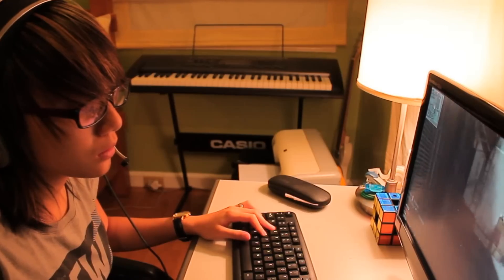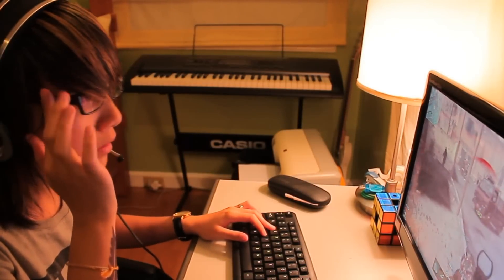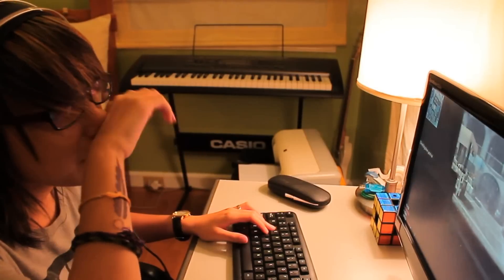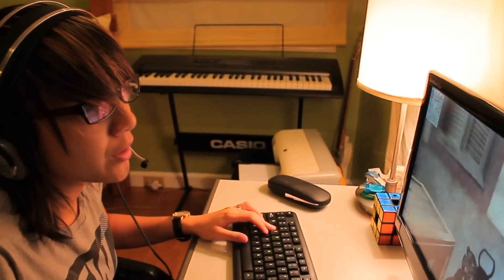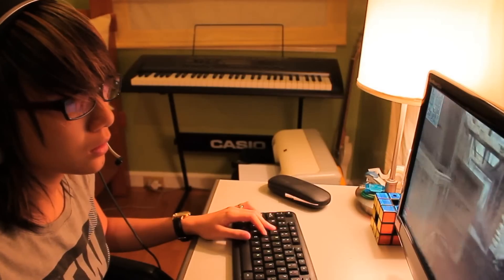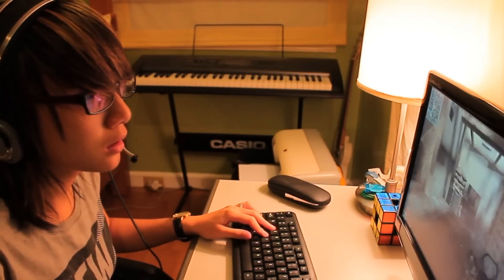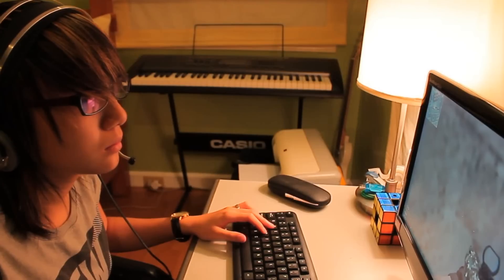How To Annoy In School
Not my favorite video, but these are MY points for being annoyed in school. And by school, I mean the classroom.